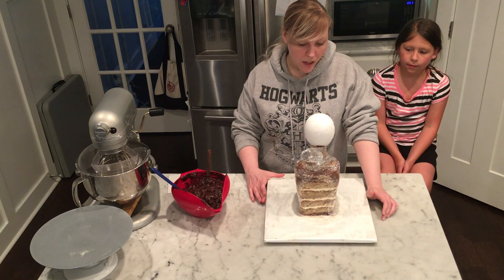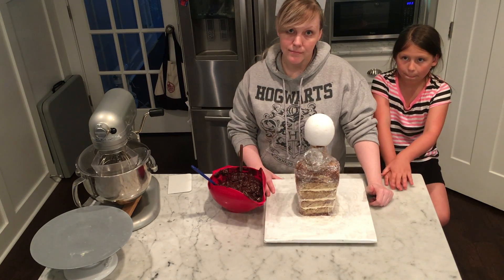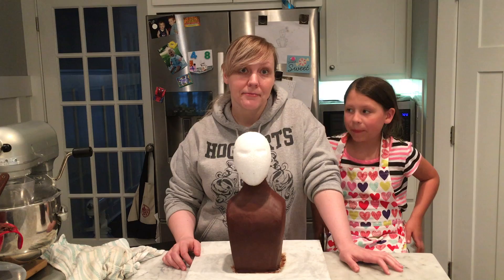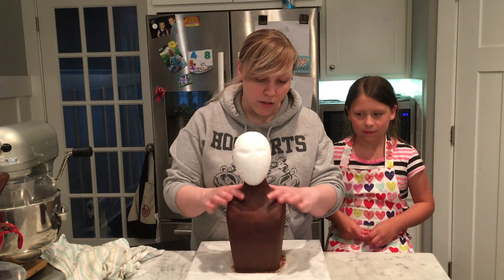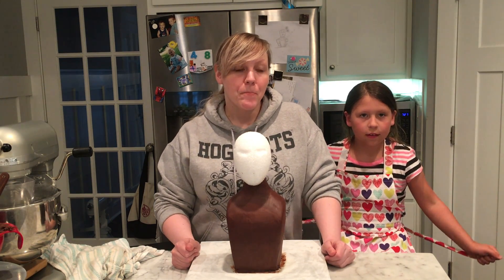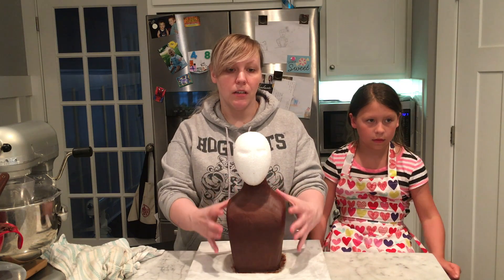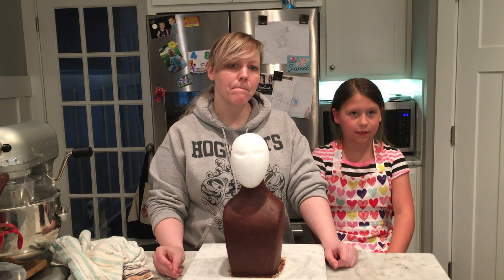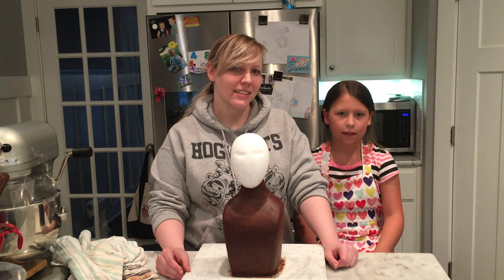How to Ganache a Cake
How to Ganache  a cake for covering with fondant. Tips and tricks all throughout the video!